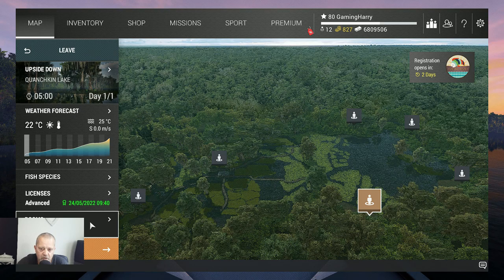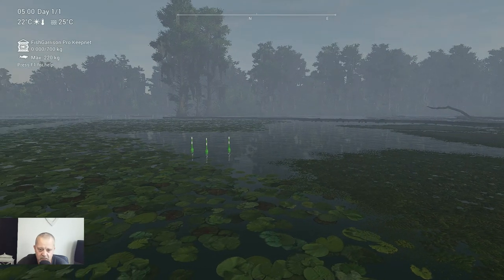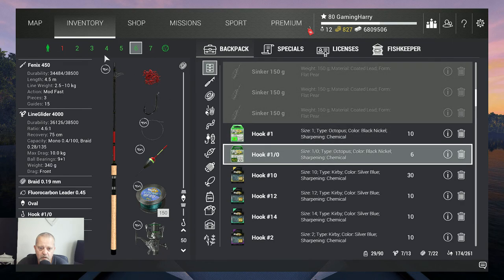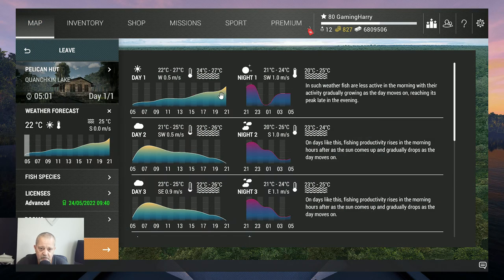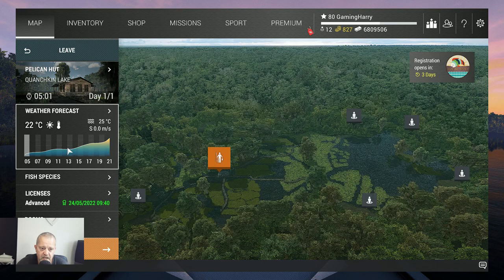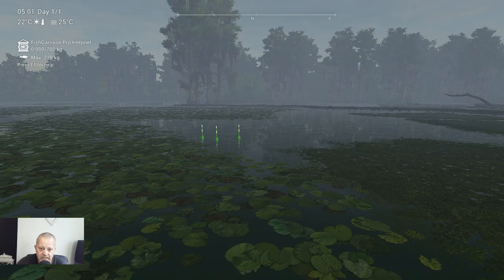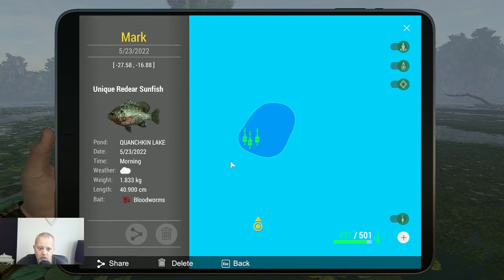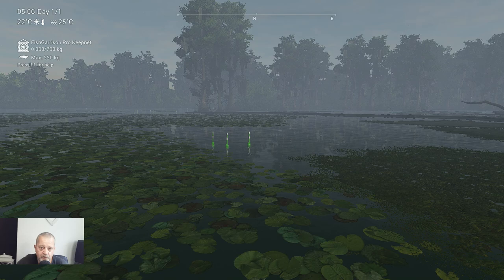Fishing Planet, QUANCHKIN LAKE, LOUISIANA, REDEAR SUNFISH, TROPHY & UNIQUE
In this video:

QUANCHKIN LAKE, LOUISIANA, REDEAR SUNFISH, TROPHY & UNIQUE

And if you like you can join me  @discord or @facebook